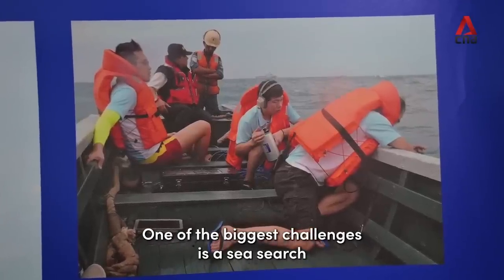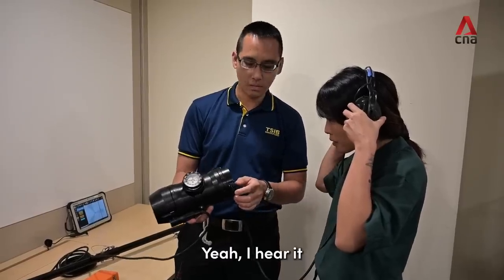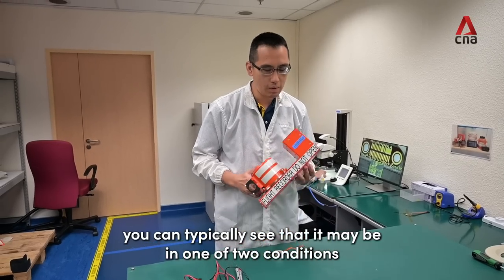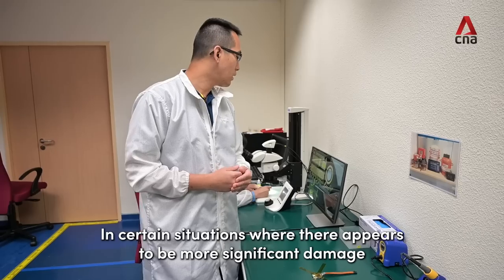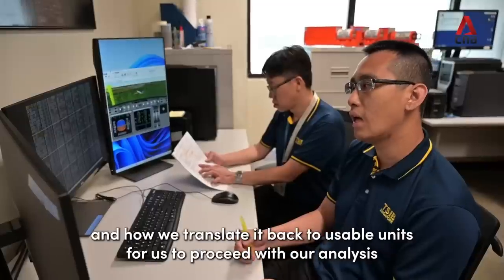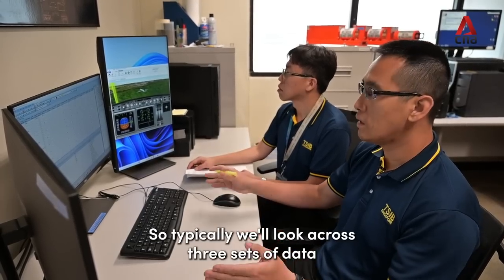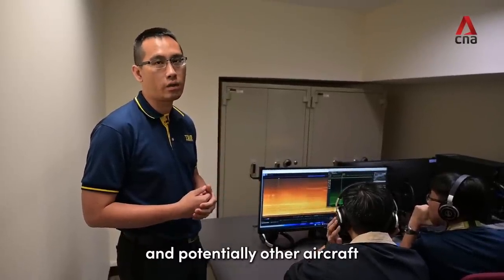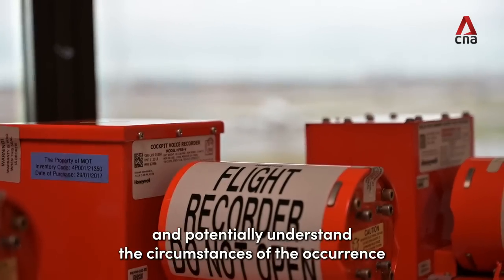The team that examines black box data after a plane crash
Did you know there is an agency in Singapore that works on black boxes recovered from plane crashes like the Yeti Airlines crash in Nepal in January 2023? Meet the team at the Transport Safety Investigation Bureau